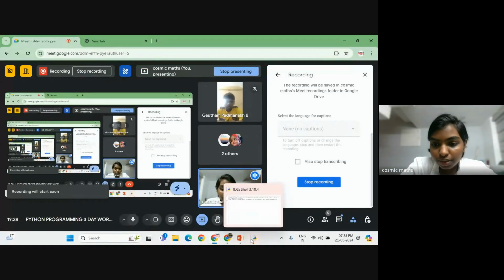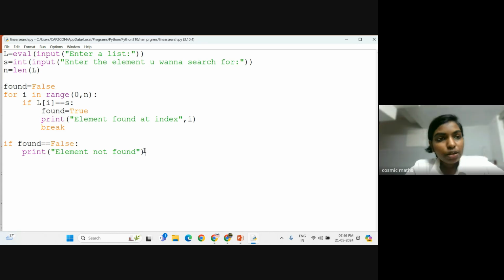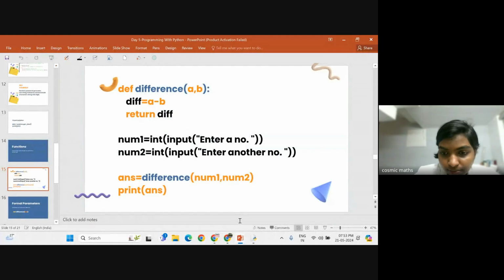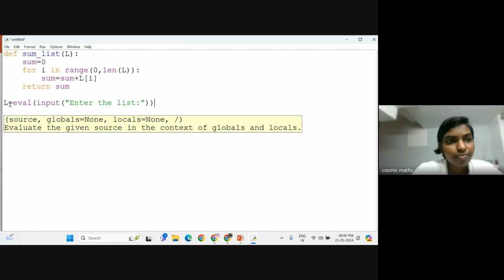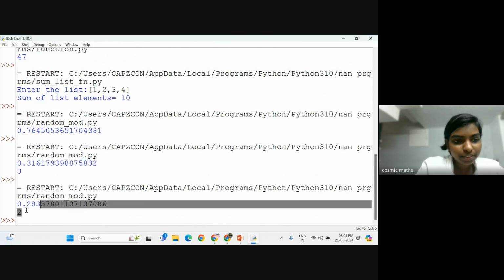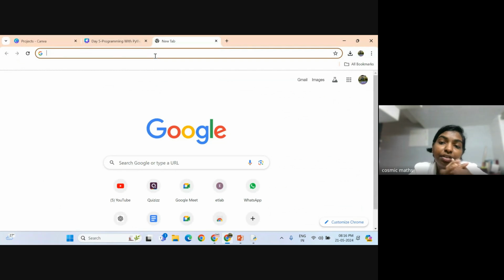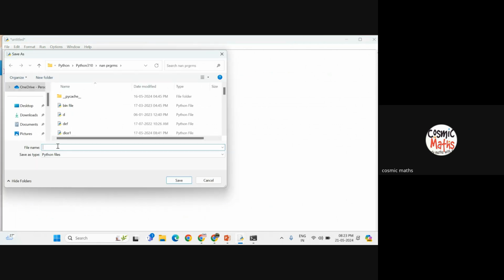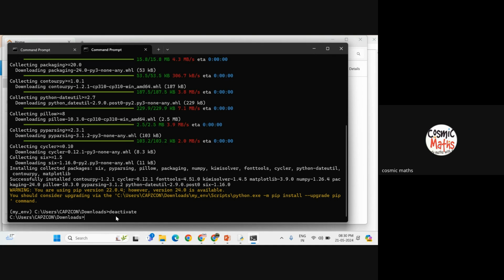PYTHON PROGRAMMING DAY 5| Functions, Libraries and more